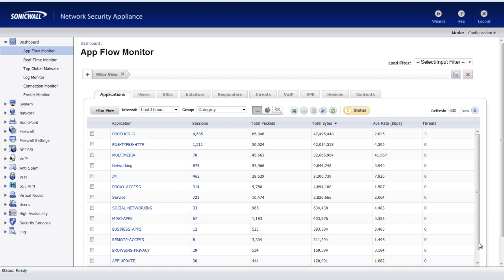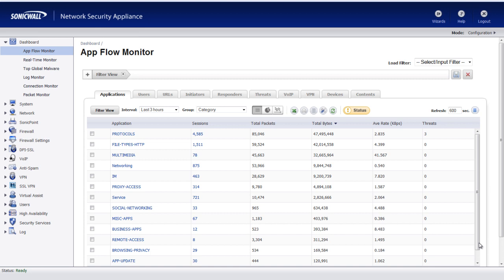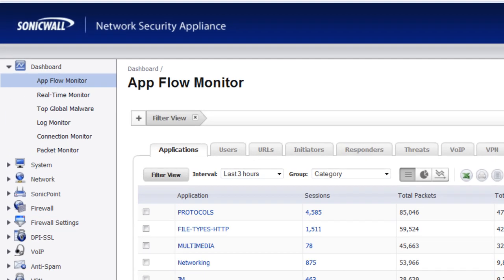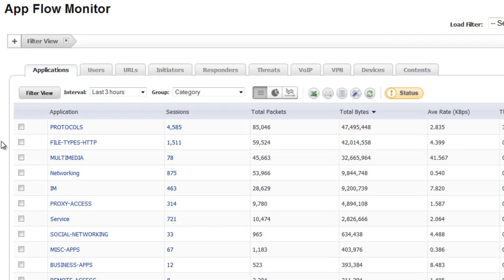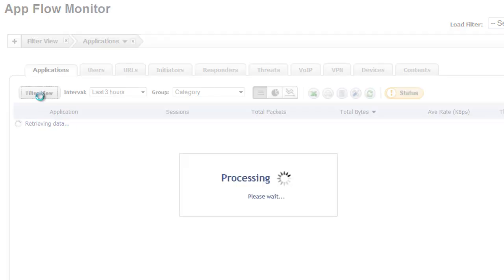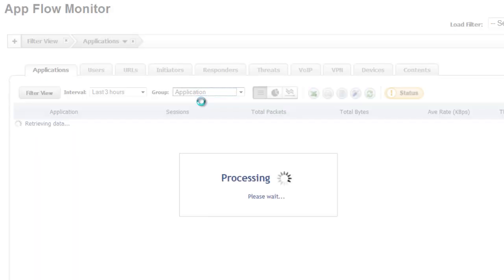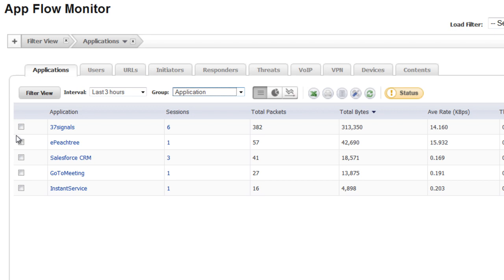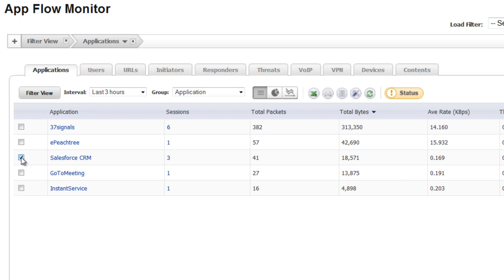Find Web-Based Business Applications with a SonicWALL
Learn how you can use a SonicWALL firewall to identity web-based business applications being used by the network users.  In our advanced video learn how to give bandwidth priorty to these business applications over other Internet content